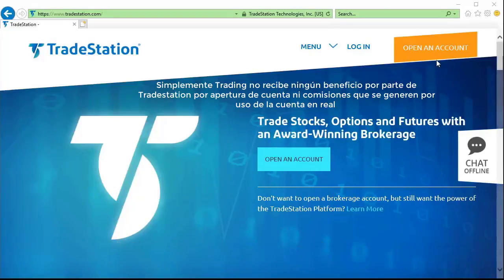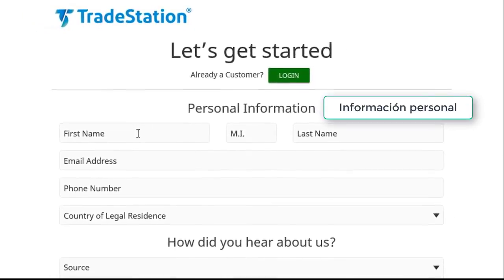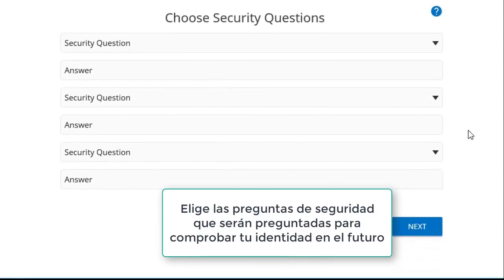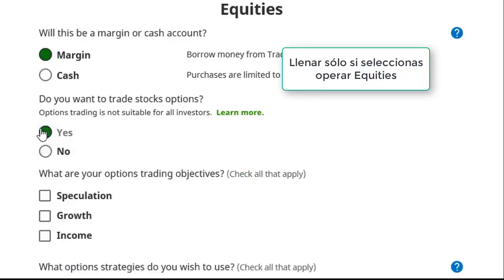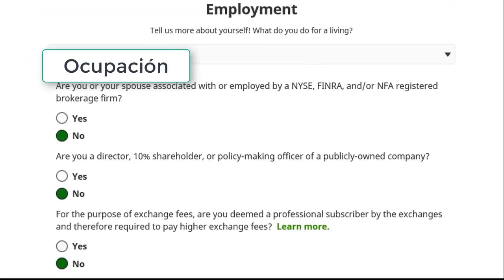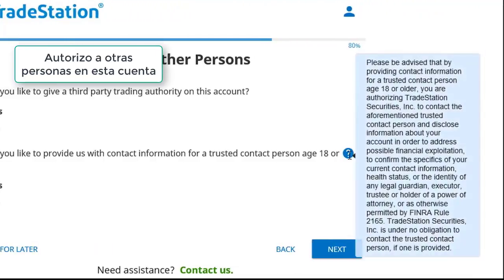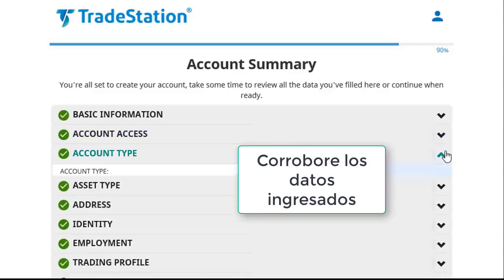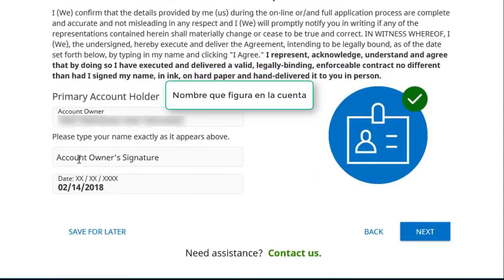Tradestation Plataforma y Data Gratis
El Broker Tradestation ahora ofrece la posibilidad de abrir una cuenta online y acceder a la plataforma de trading y a data en tiempo real gratis por tiempo ilimitado, con tan sólo un depósito de $1000. Esto facilita a traders que están comenzando su aprendizaje acceder a una plataforma de trading profesional sin tener que pagar costos extras, aprendiendo con tranquilidad y a su vez puedes probar las estrategias automáticas de Simplemente Trading, que también ofrece un período de prueba gratuita.
No dudes en enviarnos tus consultas.
Risk Disclosure: Futures and forex trading contains substantial risk and is not for every investor. An investor could potentially lose all or more than the initial investment. Risk capital is money that can be lost without jeopardizing ones’ financial security or life style. Only risk capital should be used for trading and only those with sufficient risk capital should consider trading. Past performance is not necessarily indicative of future results.